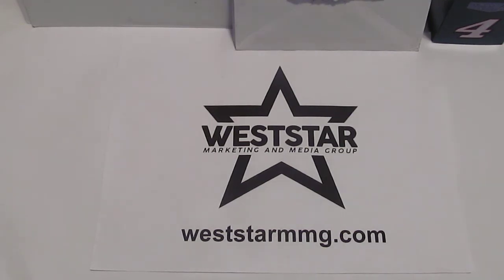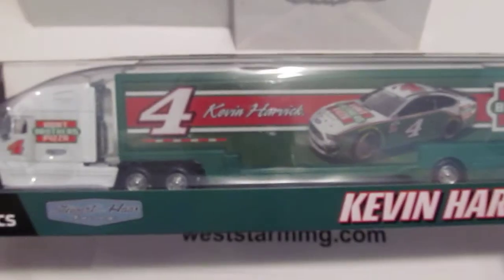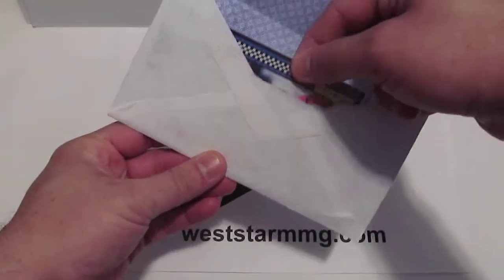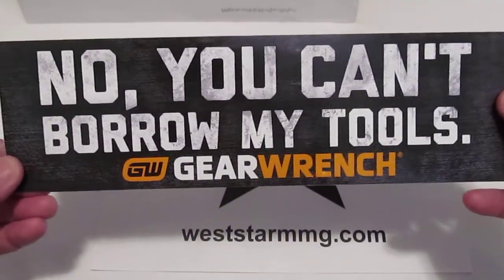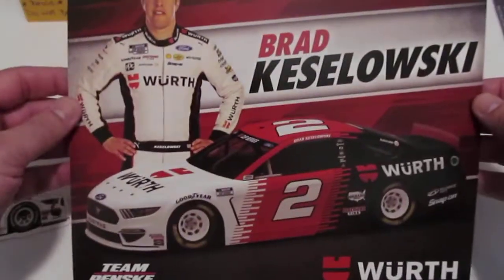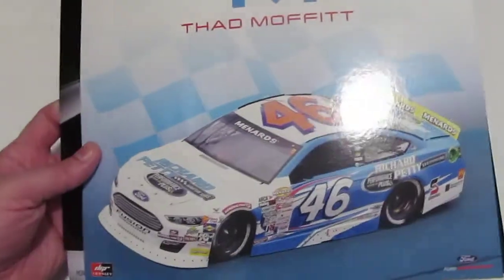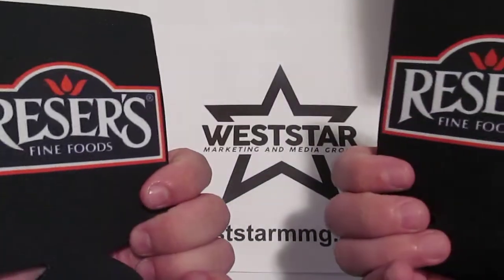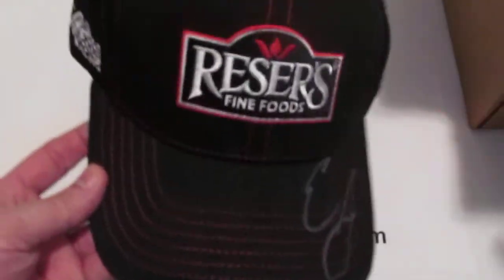Introducing WestStar's Racin' Roundup - NASCAR TTMs, Hero Cards and Diecasts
It's more than just hero cards now! WestStar's Racin' Roundup debuts. You'll now some NASCAR ttms that I get in, plus an occasional diecast that I find, along with my hero cards. I'm showing off some really nice things today. If you are a NASCAR fan and collector, I think you'll appreciate this video.

As always, check out Danny & Grays Cards and Toys for more NASCAR-related content: